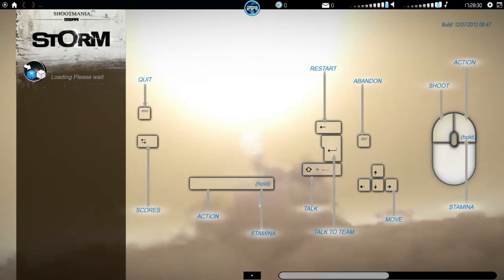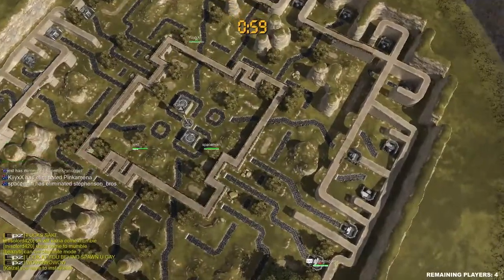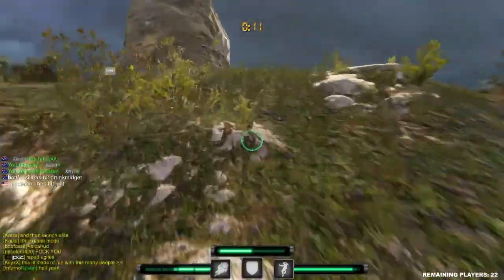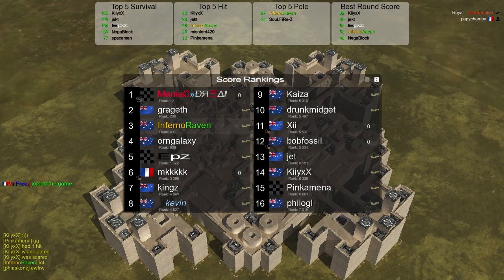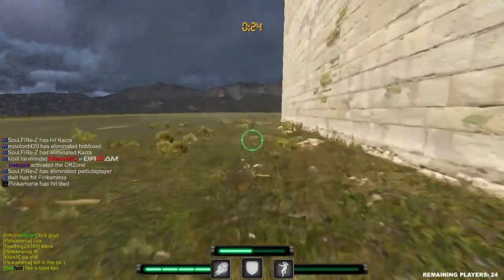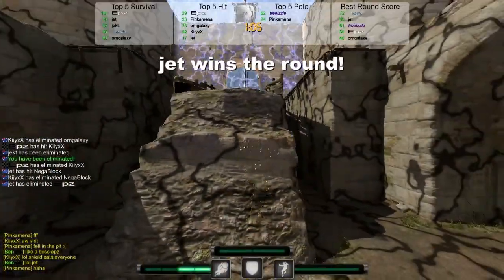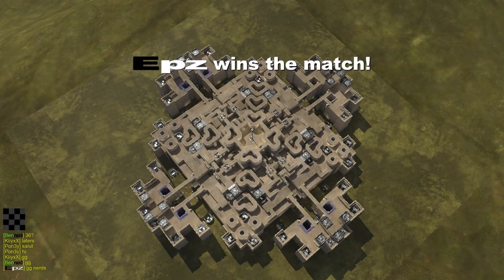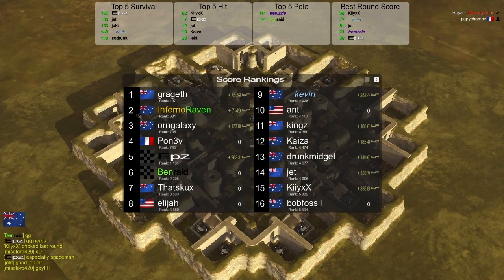ShootMania Storm Beta - Gameplay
Shoot Mania Storm is a Fps fast paced shooter that takes skill and team work. although Shoot Mania has a few game modes, I start by taking a look at FFA(free for all) and explain the basics.

(although the beta sign-ups might be closed by now but keep checking back to see if it goes open beta)